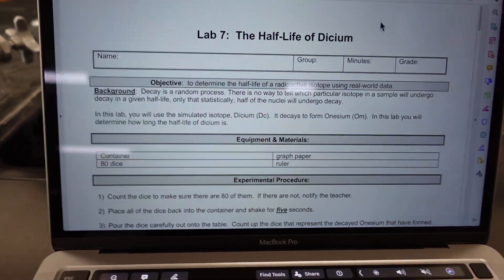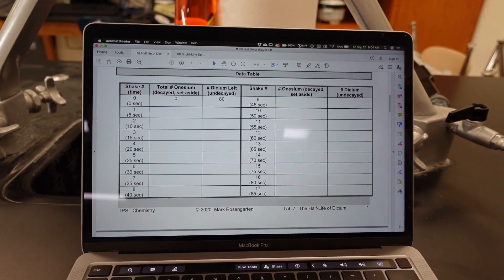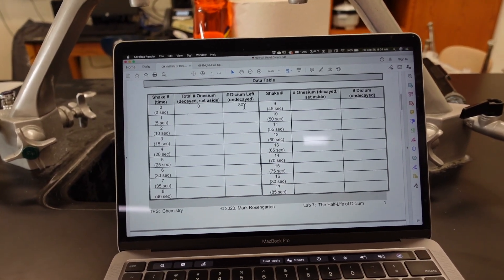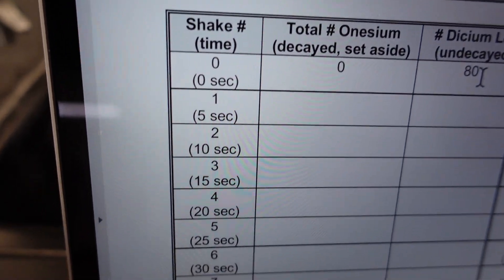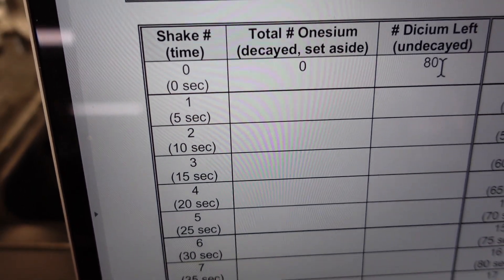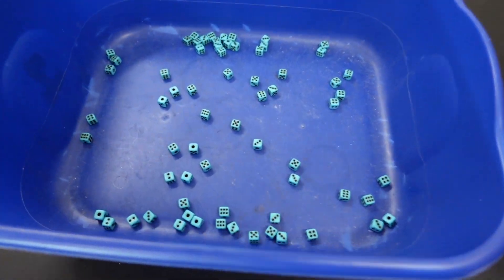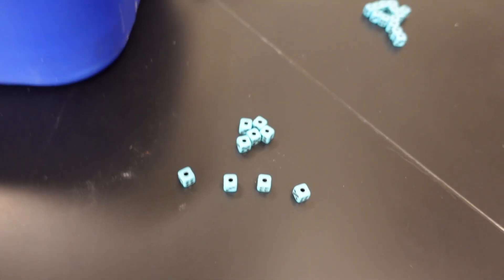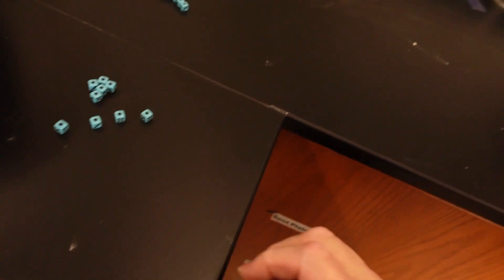Lab 7- Half-Life Of Dicium (A/E Chem Virtual Lab)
This video is about Lab - Half-Life Of Dicium